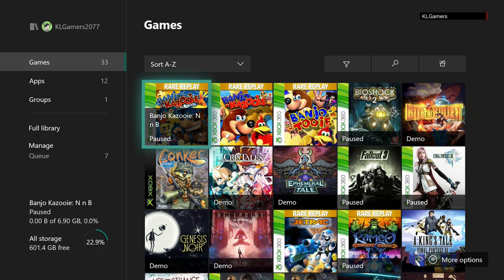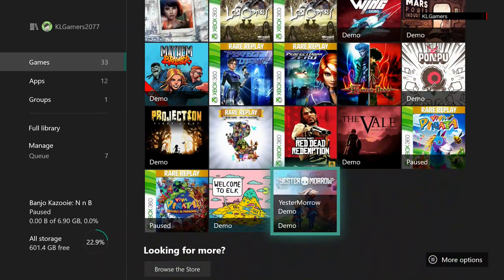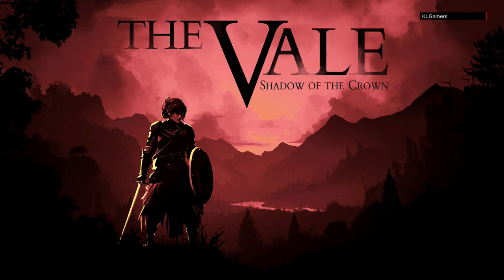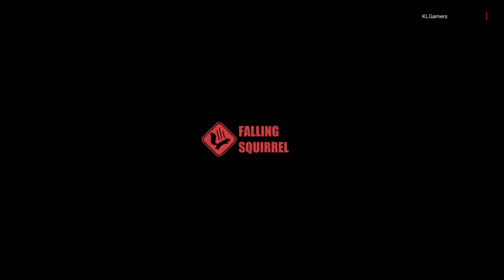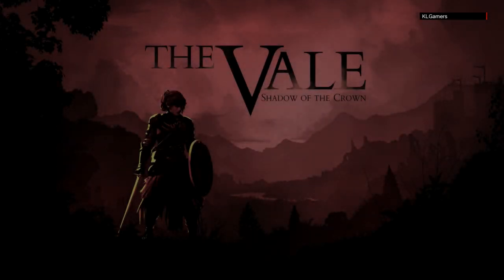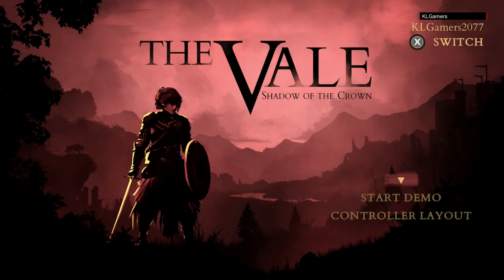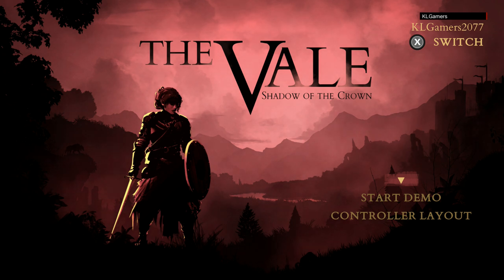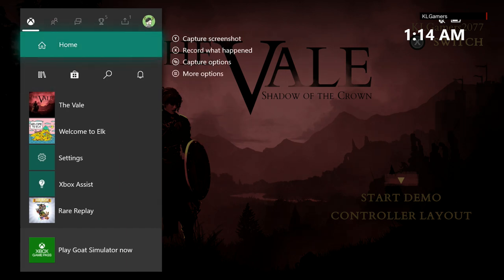The Vale Shadow of The Crown Xbox Summer Game Fest Game Demo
Xbox One X Limited Edition Bundle - CyberPunk 2077
(Amazon link) =

Xbox Wireless Controller – Cyberpunk 2077 Limited Edition
(Amazon link) =

PC Tool Kit, Jakemy Ratchet Repair Screwdriver Set, Torx screwdriver 20 in 1 for iPhone X, iPhone 8/8 Plus/7/7 Plus/6/6 Plus/6S/5/5C/5S/4/4S/iPad 4/3/2/Mini, Laptop
(Amazon link) =

Screwdriver Set 43 in 1 Precision Screwdriver Kit
(Amazon link) =

Thanks for all your Support, LIKE the video, Sharing the video and leaving a comment is always appreciated!!

Try Prime Discounted Monthly Offering =

Deep Discounts on used electronics (Amazon Link) =

Amazon Gift Cards =

Top Gift Ideas (Amazon Link) =

Malaysia Deals